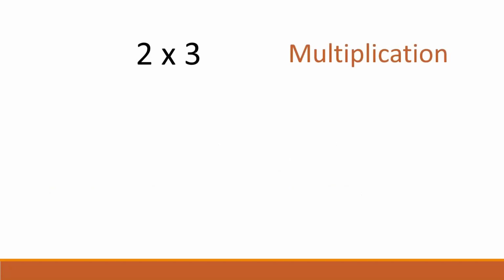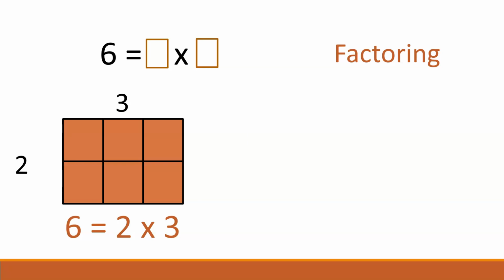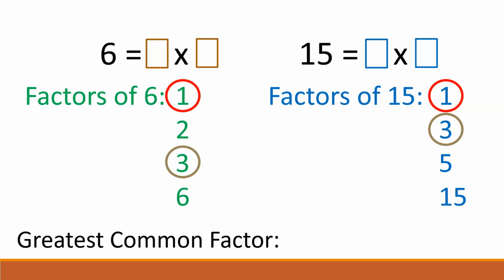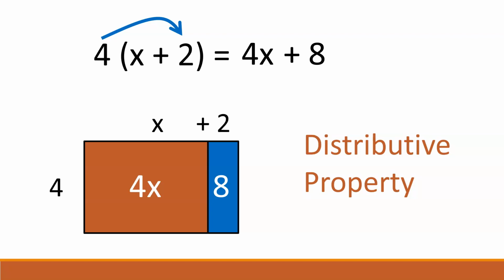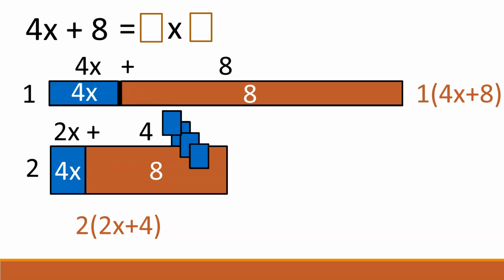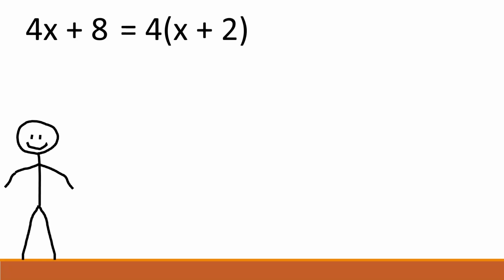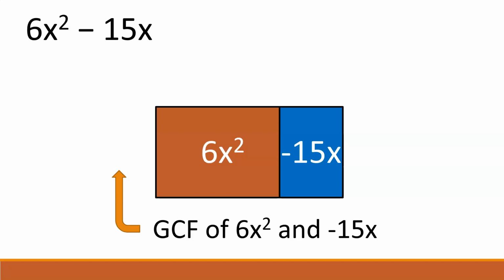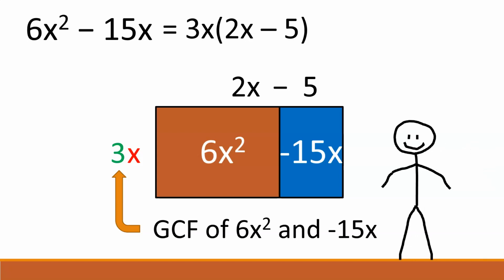Factoring Algebraic Expressions: GCF